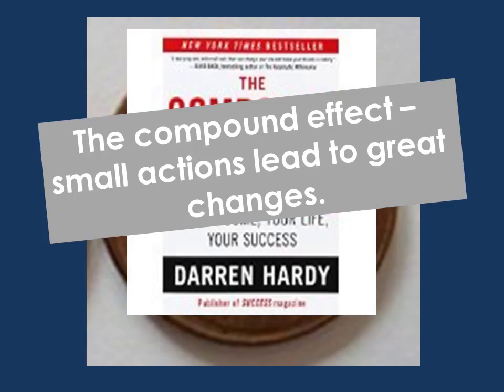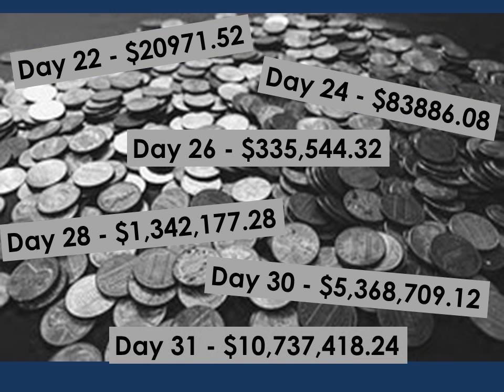video blog 3 compound effect